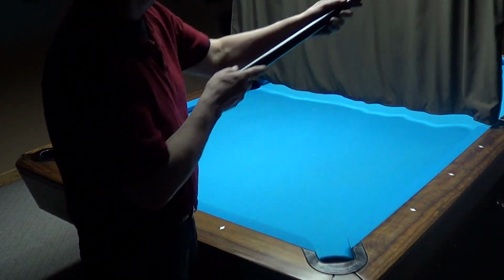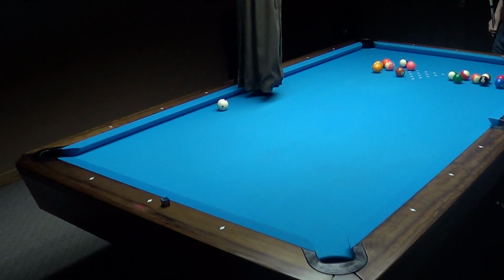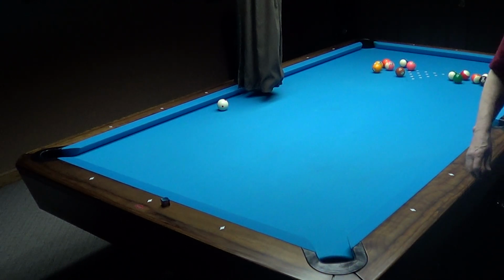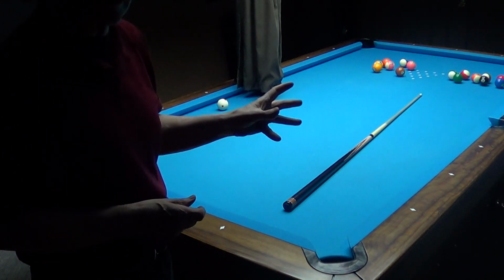The Curtain Part 2: 15 Balls Length-wise